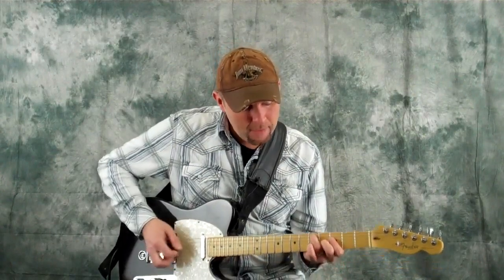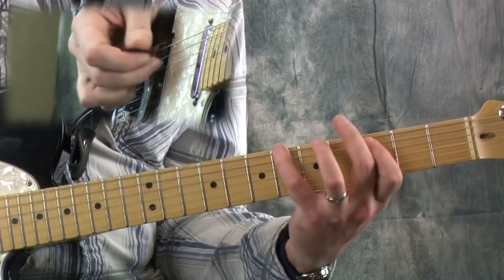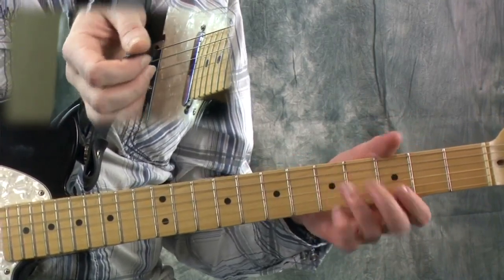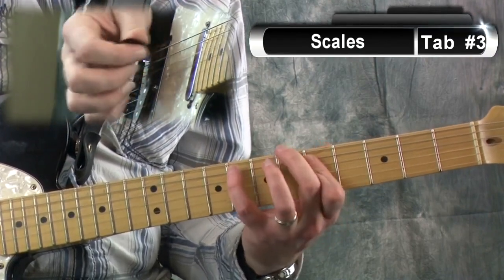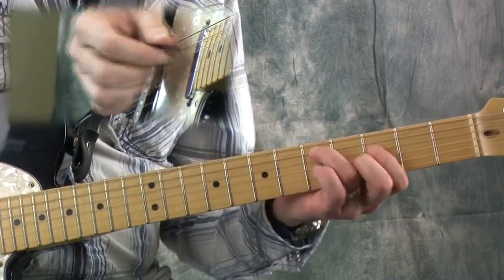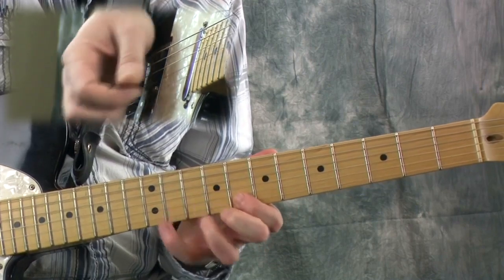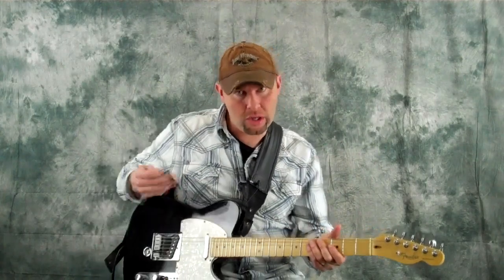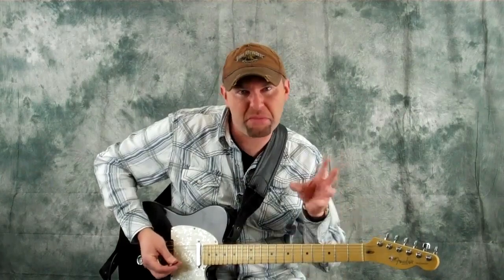03 Simple Soloing System